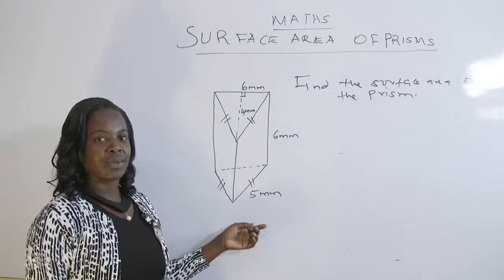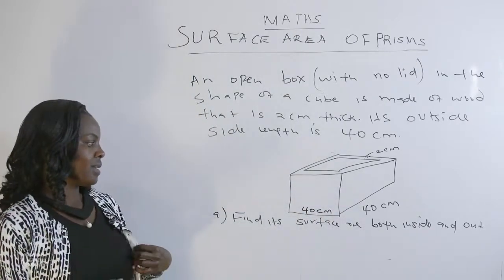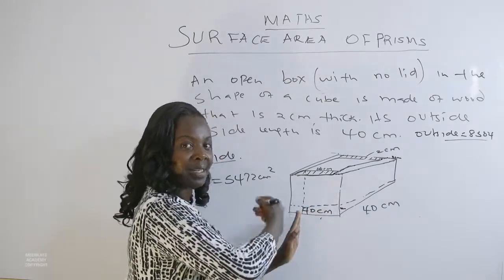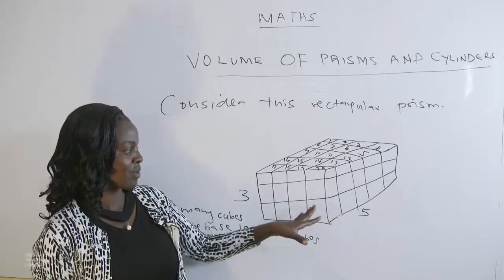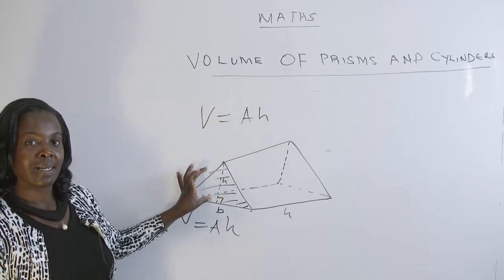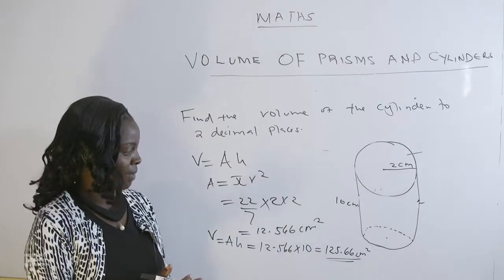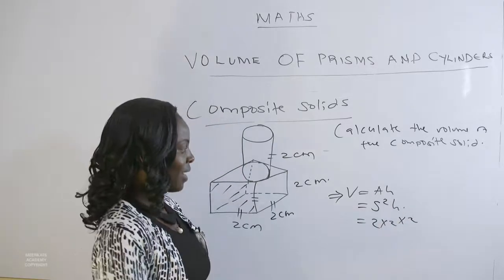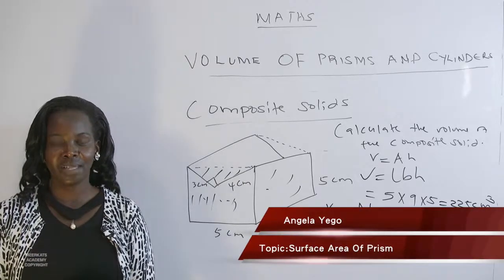338 Angela Yego Surface Area Of Prism MATHS YEAR 8